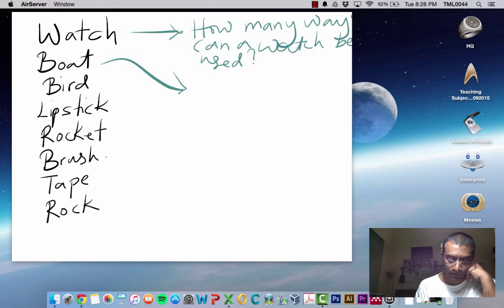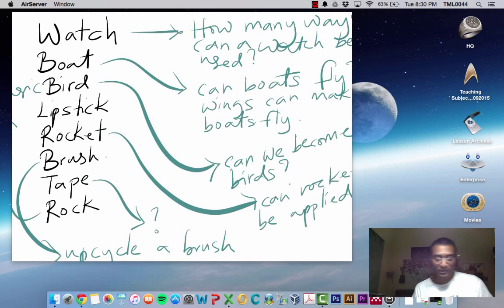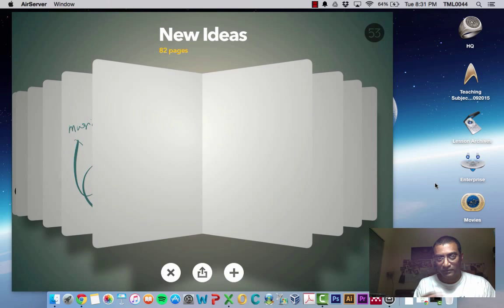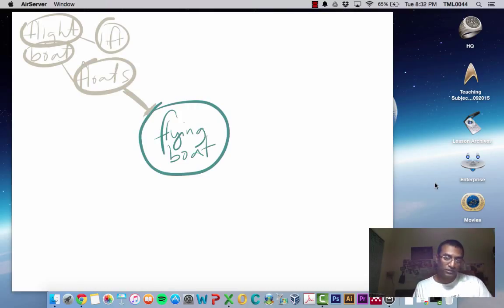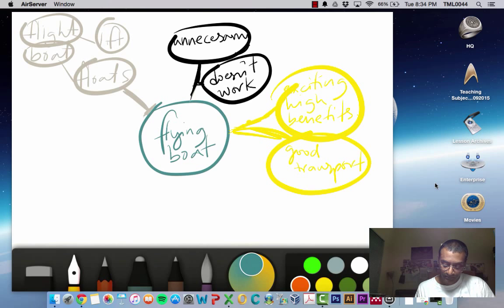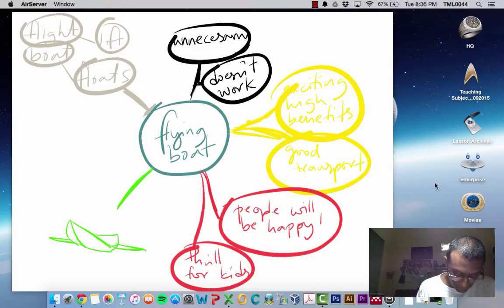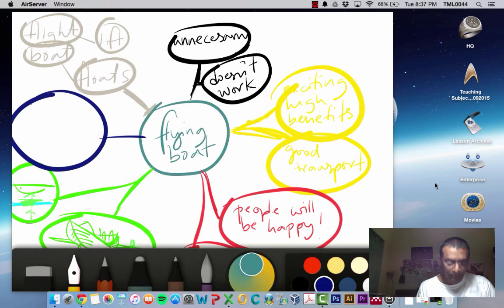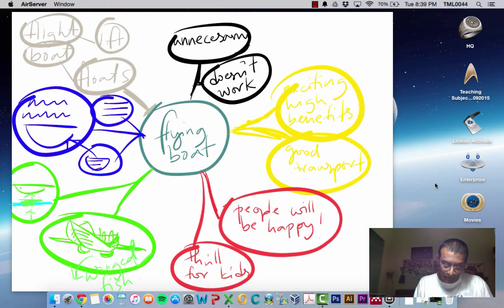CTS_six hats!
This is part of the think assignment.